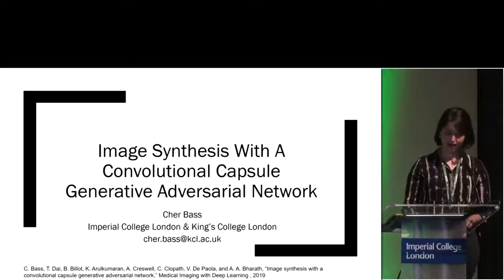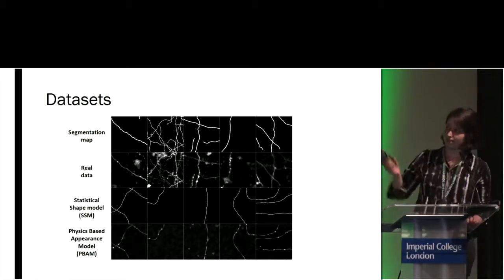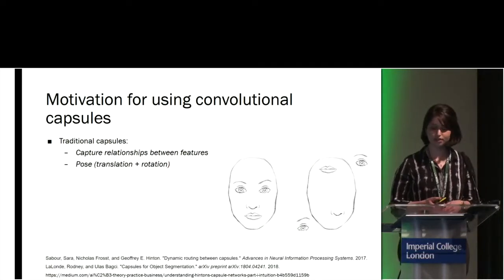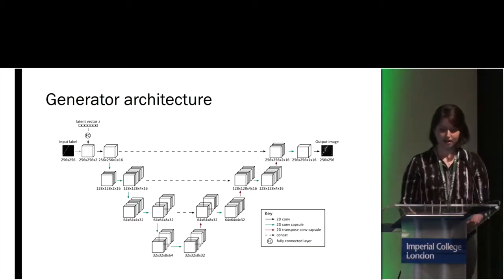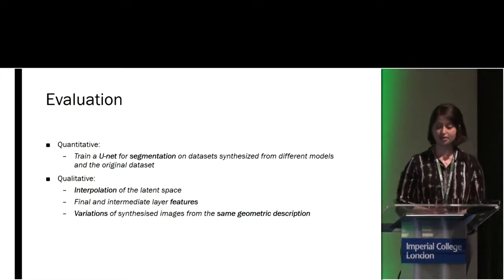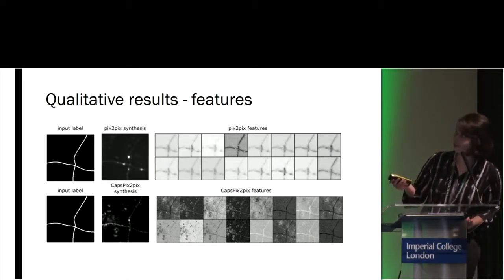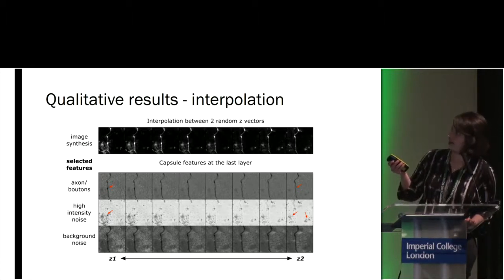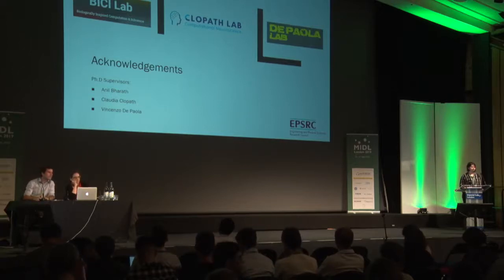MIDL 2019, Day 2: Presentation by Cher Bass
Oral presentation given by Cher Bass of King's College London on 'Image Synthesis With a Convolutional Capsule Generative Adversarial Network' at the MIDL (Medical Imaging and Deep Learning) 2019 conference in London, United Kingdom.